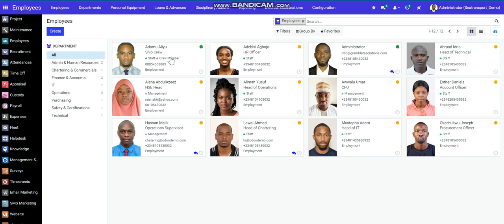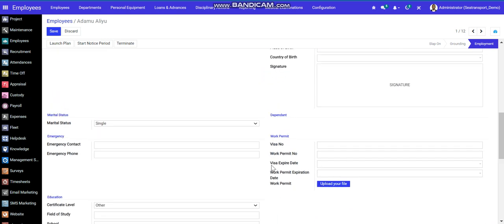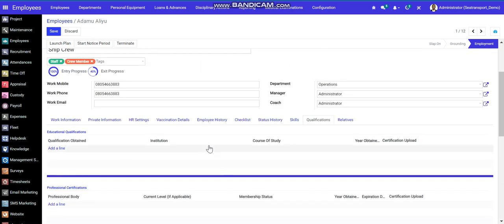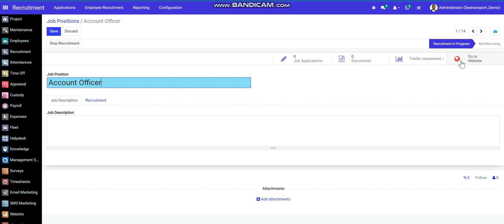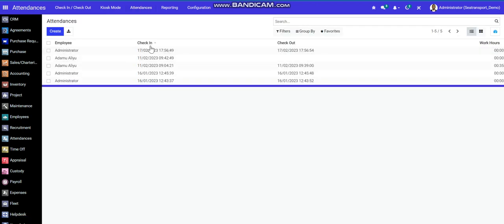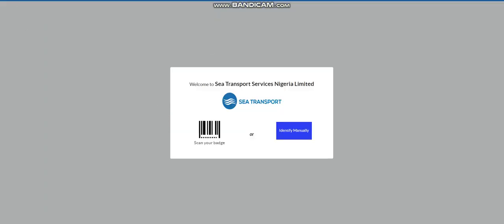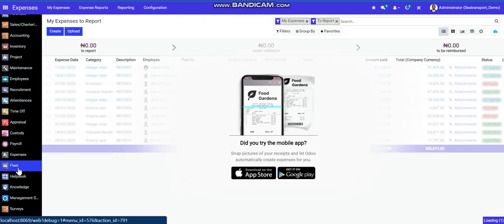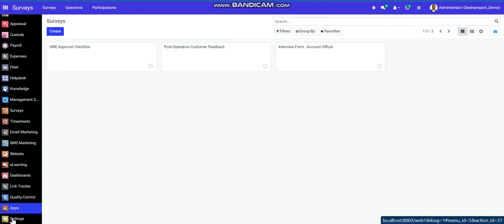Intro To Odoo ERP - 03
By Grand Data Solutions